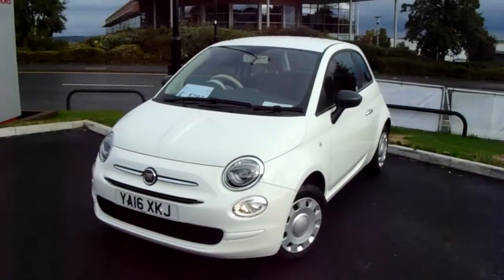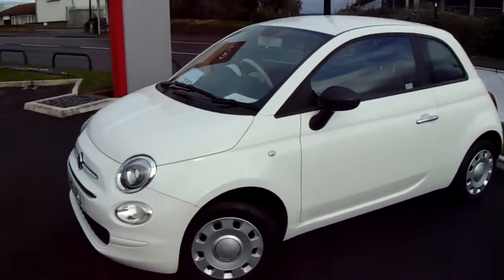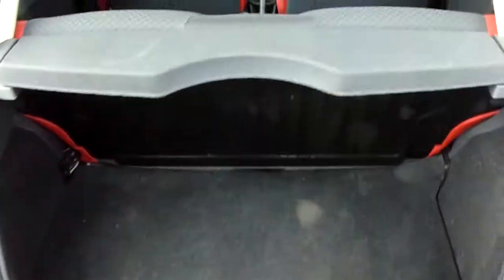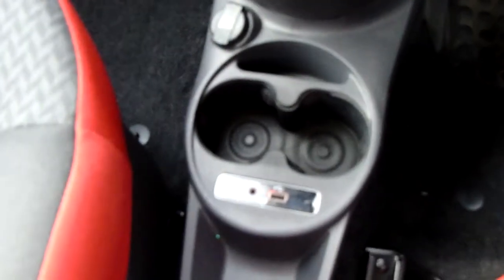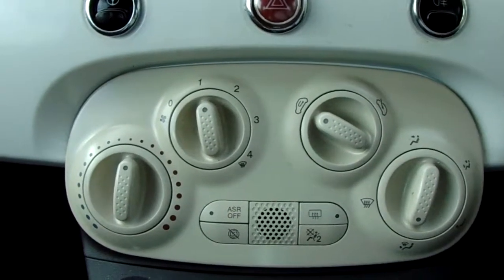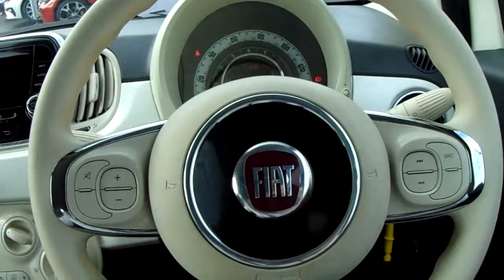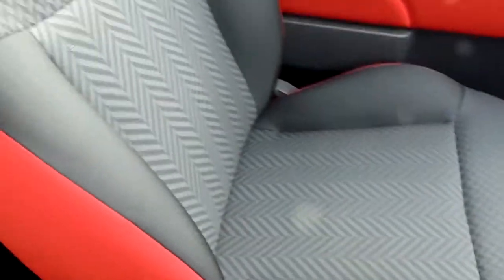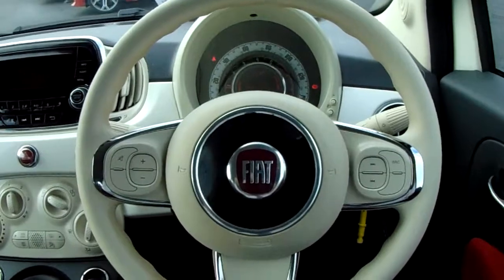FIAT 500 1.2 Pop 3dr - YA16XKJ